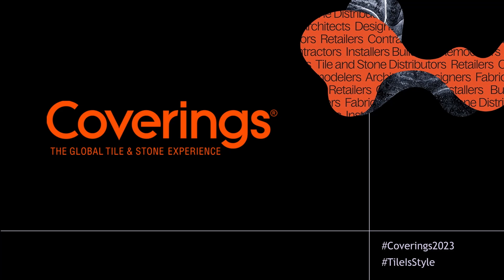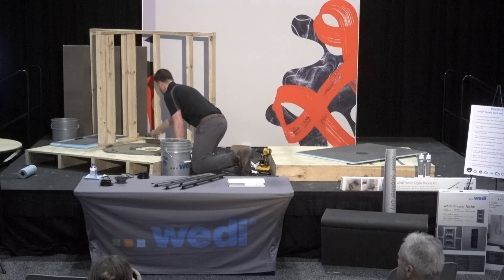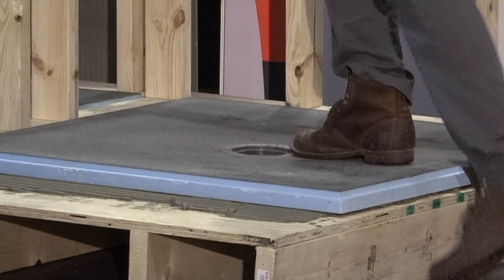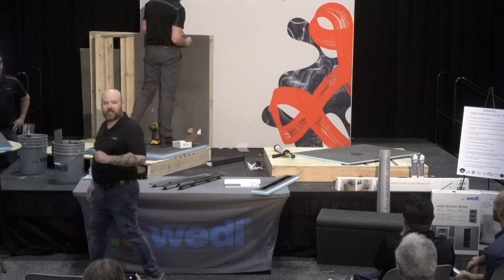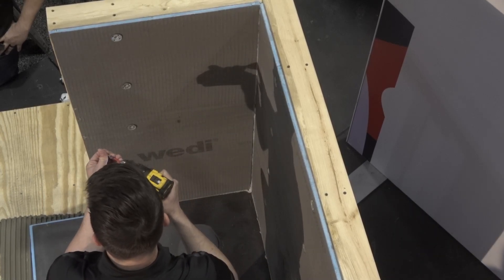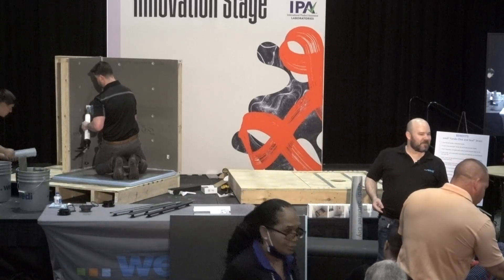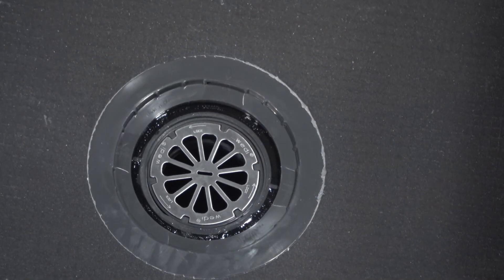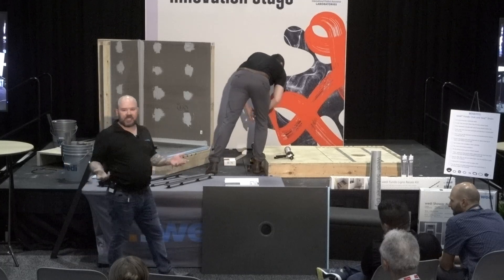wedi Fundo Click & Seal™- Shower Drain Technology Presented by wedi